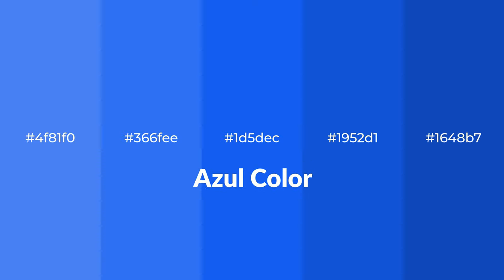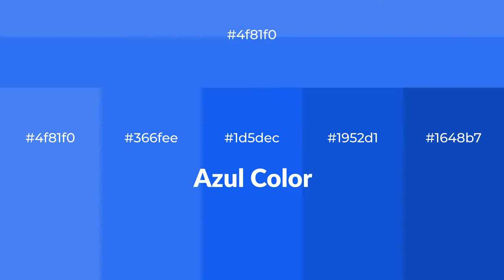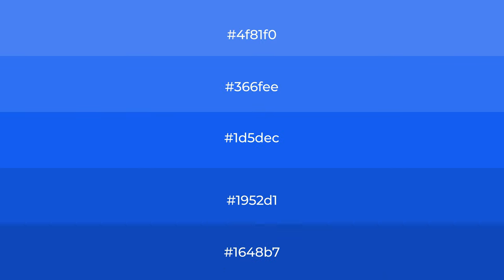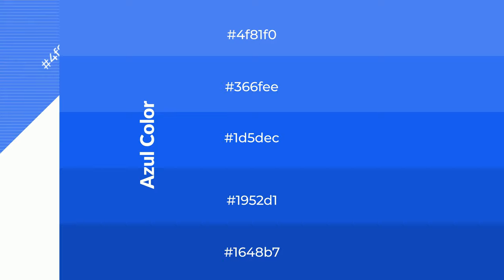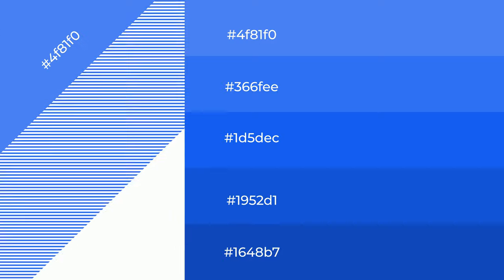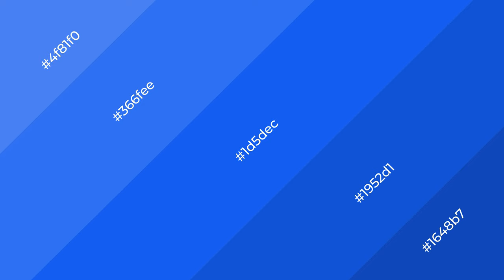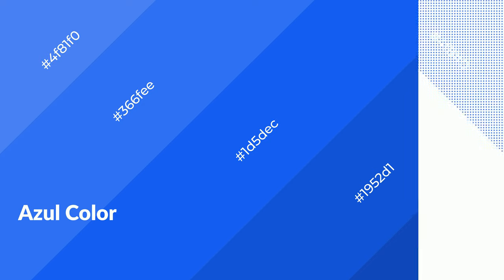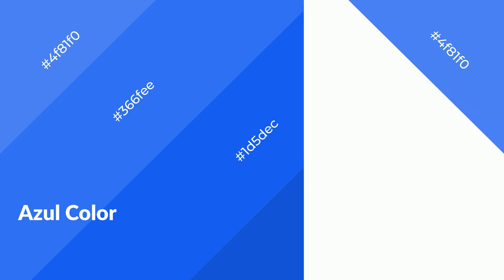Shades & Tints of Azul color 1d5dec A Cool Blue color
Shades of Azul color 1d5dec Cool Shades of Azul color with Blue hue for your project!

Shades
Hex 1952d1

Tints
Hex 366fee

Azul is a cool color, and it emits calming, serene, soothing, refreshing, spacious, unwinding, peace and relaxed emotions. Cool colors are like water, ice, sky, grass, soft and snow. You can see them used in baby products.